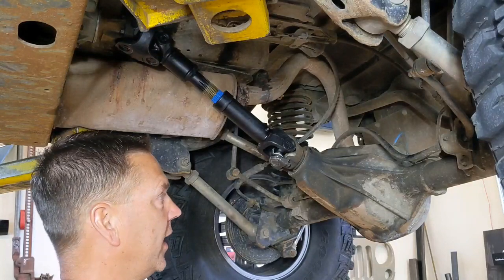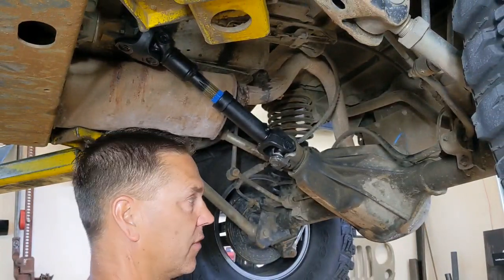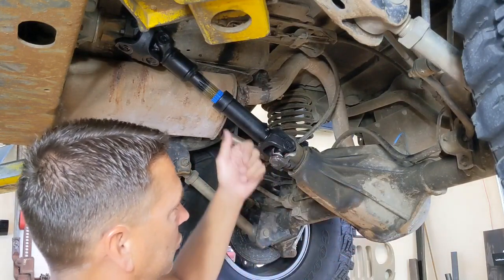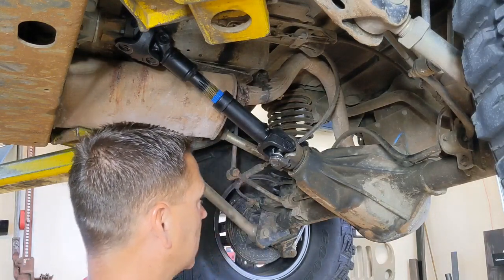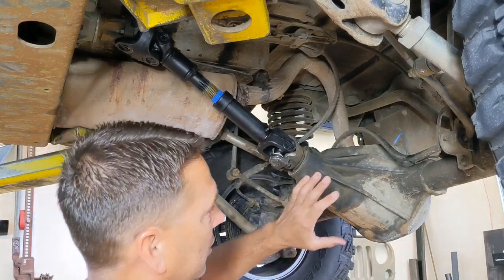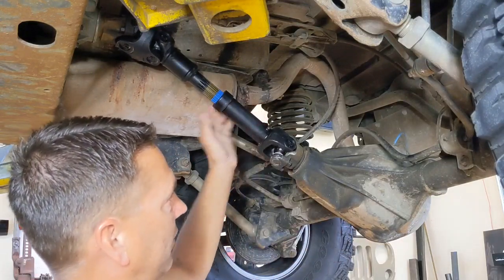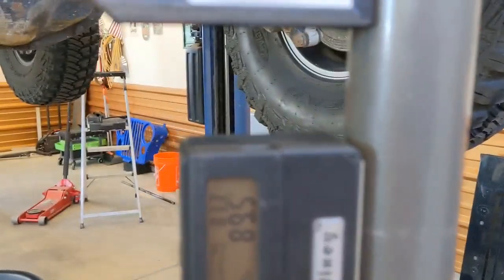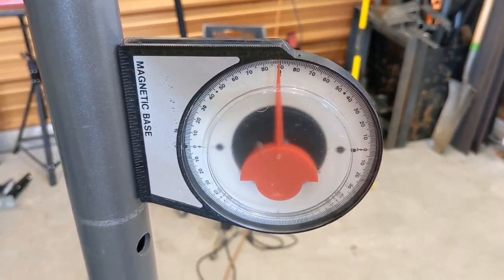How to measure the pinion angle on your Jeep Wrangler